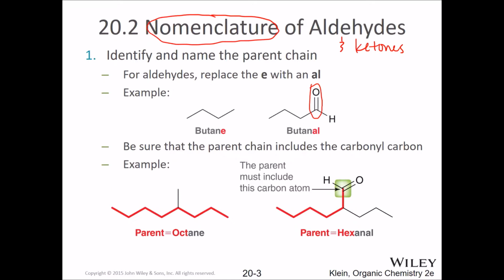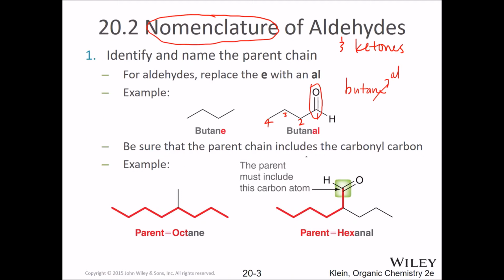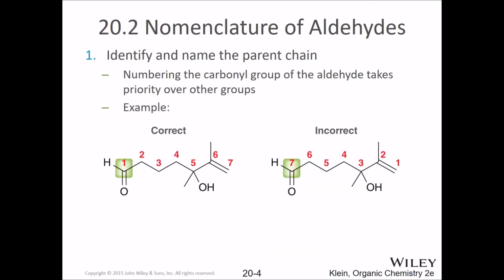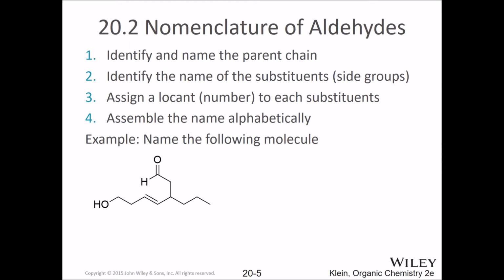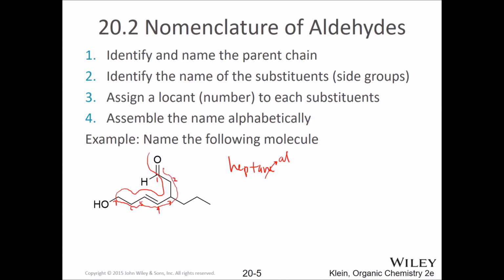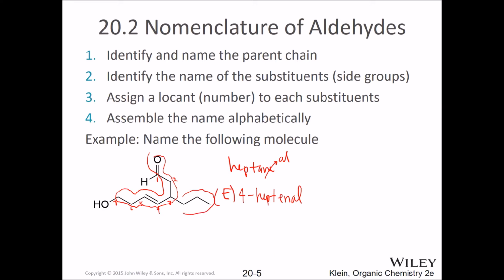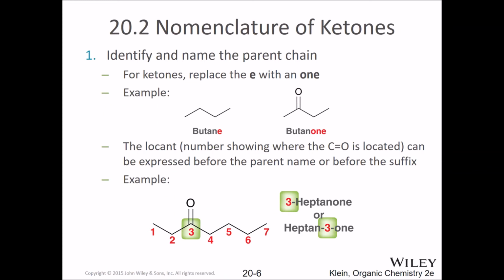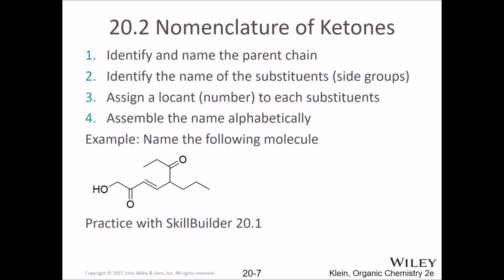Klein2ed, Section 20.2